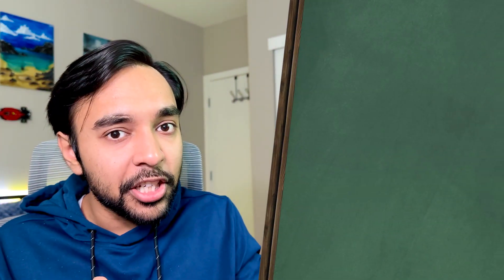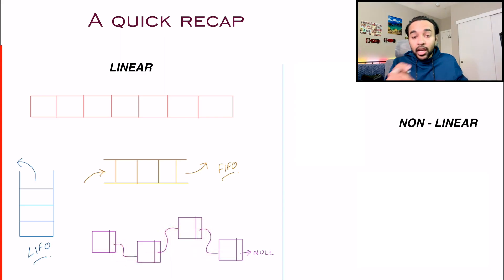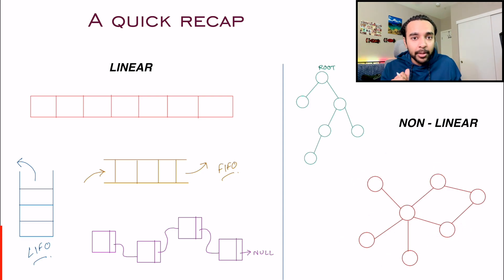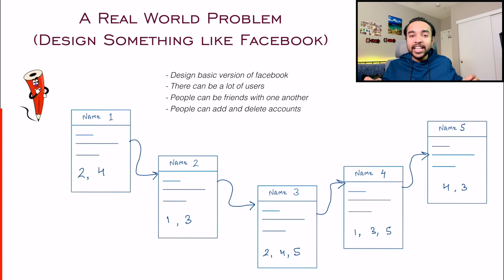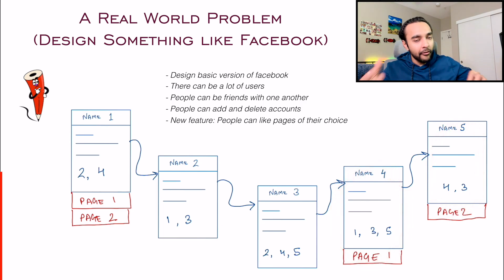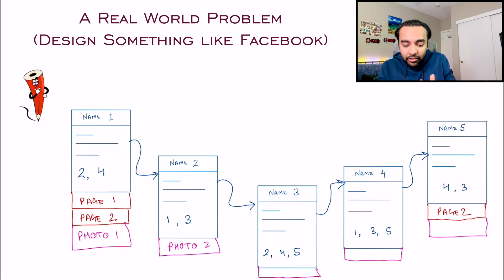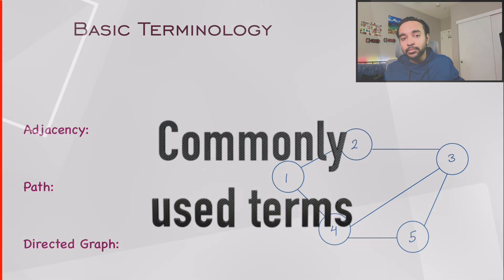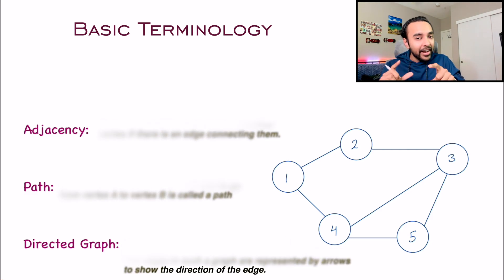Graph Data Structure | Part 1 | Animations and Visuals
Chapters:
00:00 - Intro
01:13 - Recap
03:49 - Design some social network
09:46 - Using Graphs
13:25 - Common notations
14:36  - Some terminology
16:59 - Final Thoughts